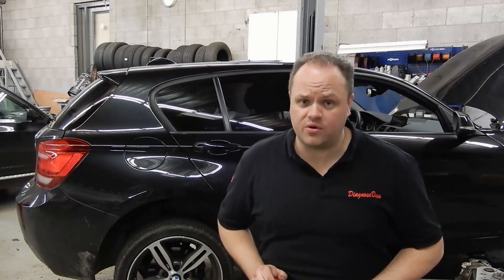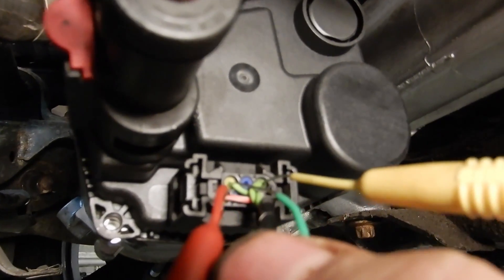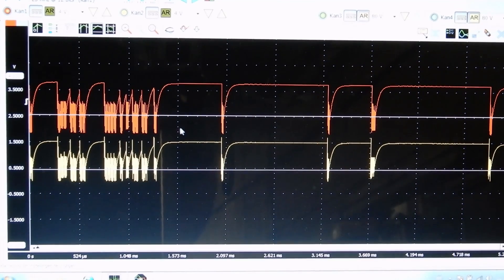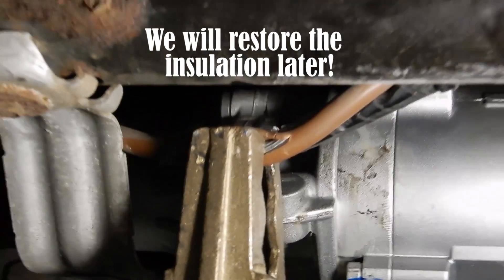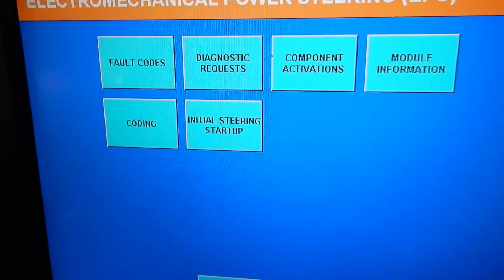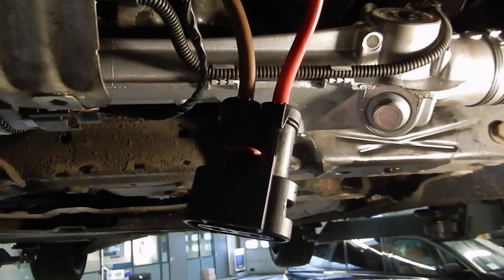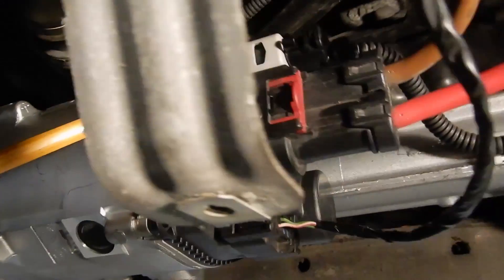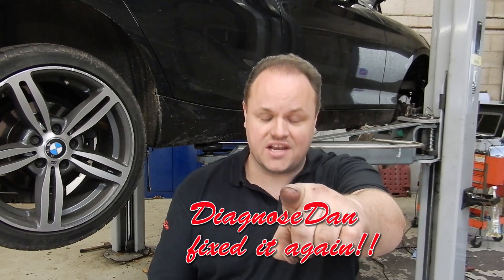Bmw Eps diagnose and repair (No Flexray communication)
In this video we diagnose a bmw f20 with an Eps (Electronic power steering) fault.
We have no flexray communication, so let's diagnose this together!